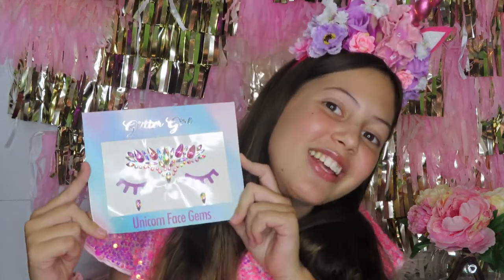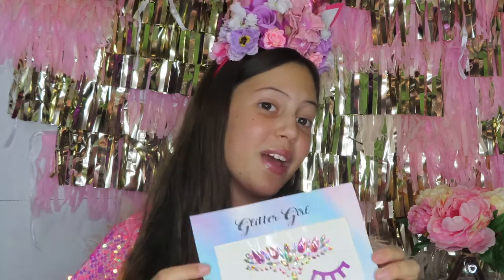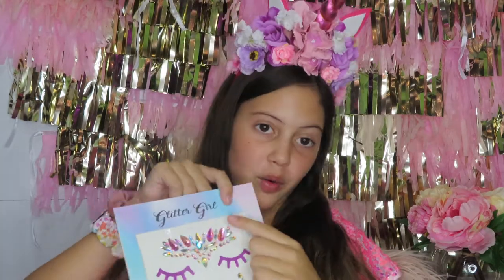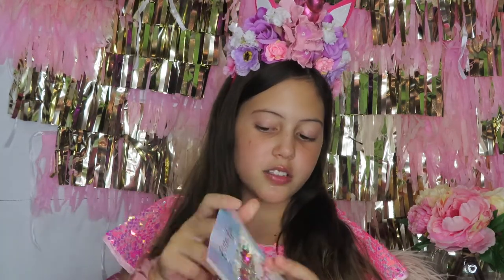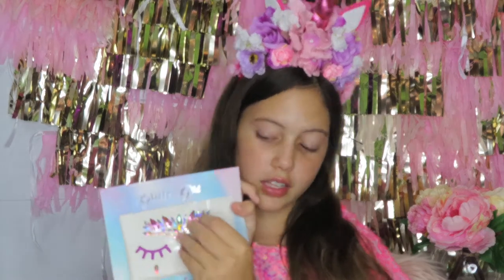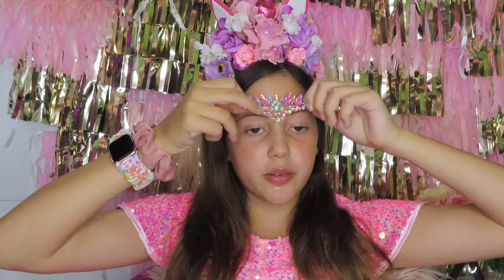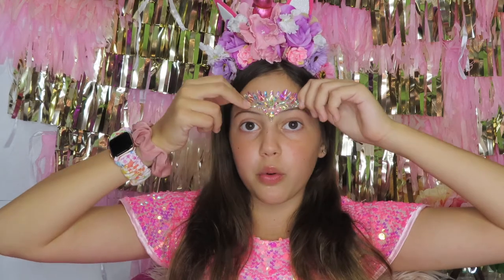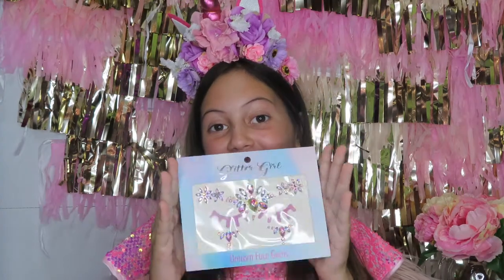Tutorial Tuesday with Glitter Girl Unicorn Face Gems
Today Glitter Girl shows us how to apply the super cute and super sparkly Unicorn Face Gems 💎 ✨💕
Watch till the the to hear her secret tip.

I hope you enjoy this video and remember GG loves you and you were born to Sparkle!

All products used are from the Glitter Girl product range and are available to buy

Videos every week, you don’t want to miss out so make sure to subscribe, and if you have any tutorials you would like to see, please add them in the comments below.

Songs downloaded from BenSounds